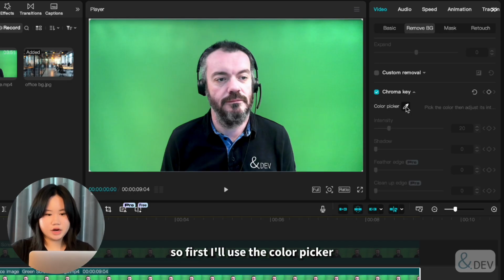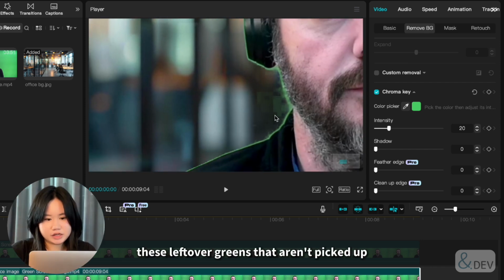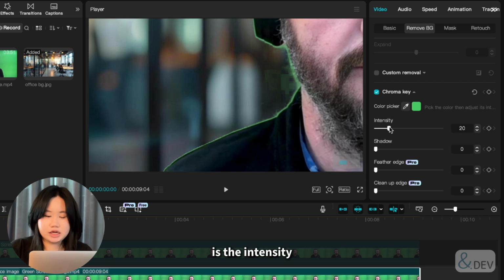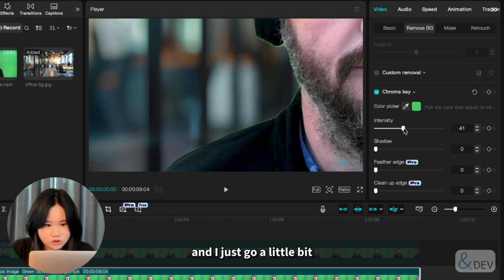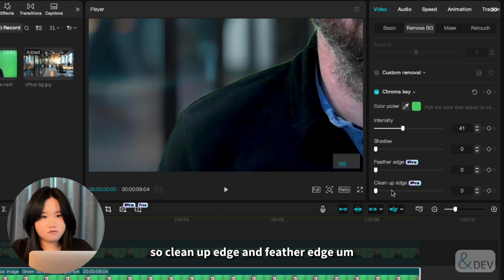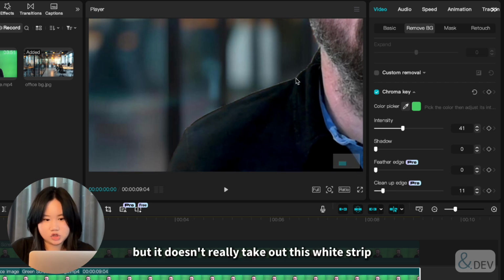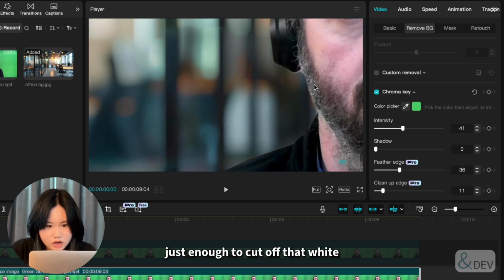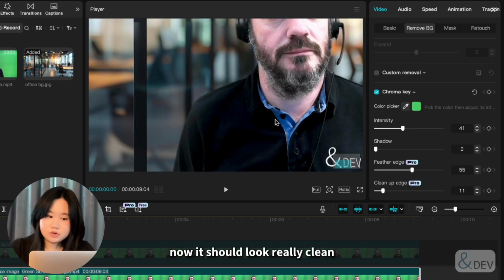This AI Tool Fixed My Blurry Video in Seconds!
Transform low-quality, noisy webcam footage into polished, professional content using CapCut Pro's AI tools.

In this tutorial, you'll learn how to:
✅ Enhance blurry footage with AI image tools
✅ Remove backgrounds using Chroma Key or Auto Removal
✅ Relight your subject for a natural look
✅ Match colors and tones for professional edits

Perfect for podcasts, vlogs, and remote video recordings. CapCut Pro makes your footage shine—no fancy camera required!